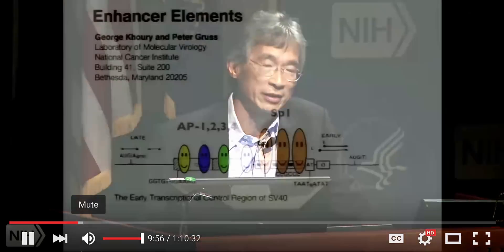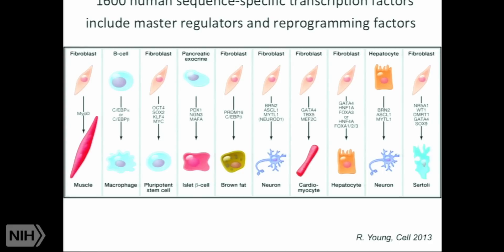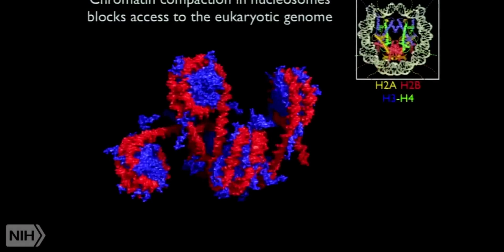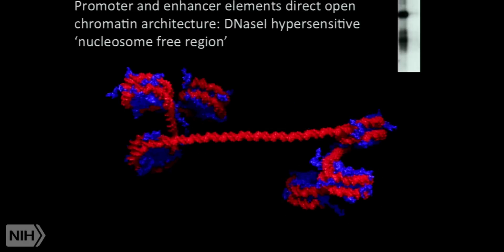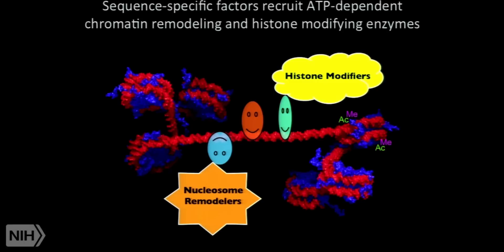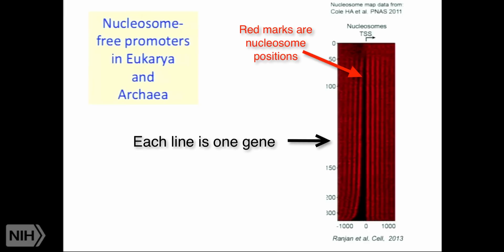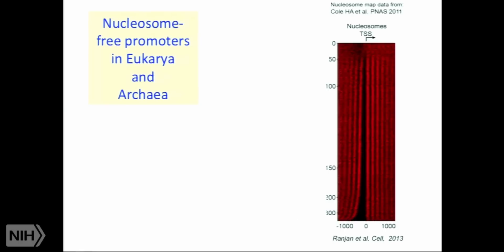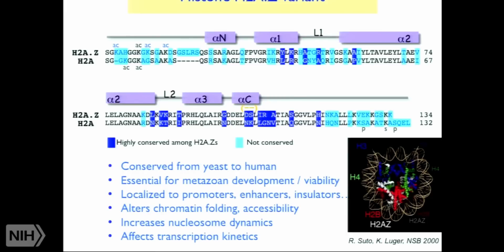The chromatin of eukaryotic promoters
Extracted and annotated by Luca Comai from the video of a seminar given by Dr. Carl Wu at NIH This video was used in BIS101, a genetics course taught at UC Davis during the Winter quarter 2016.